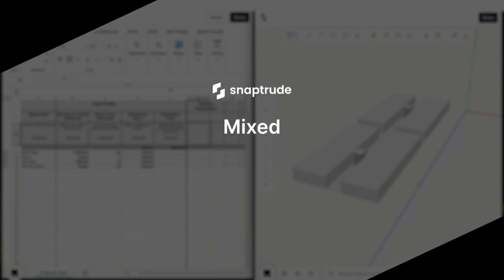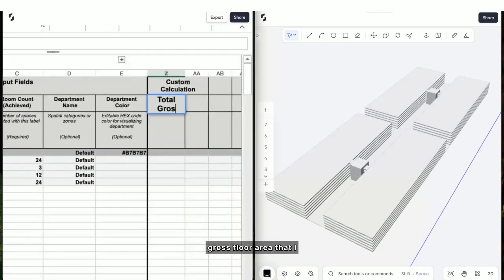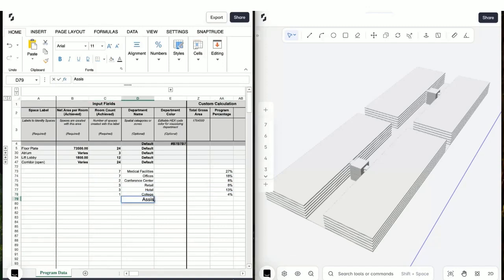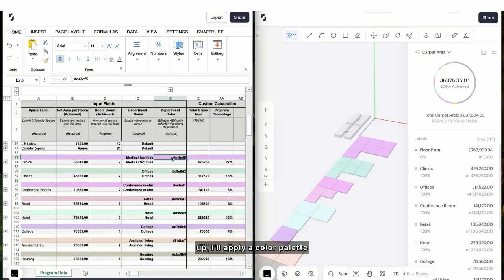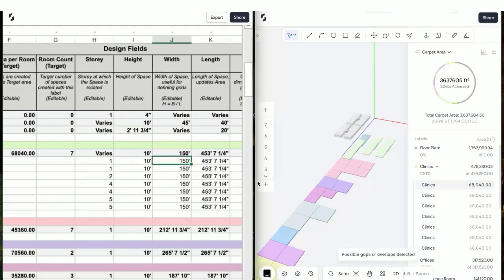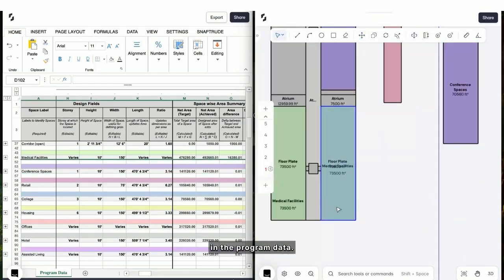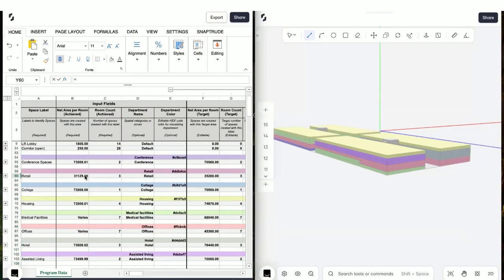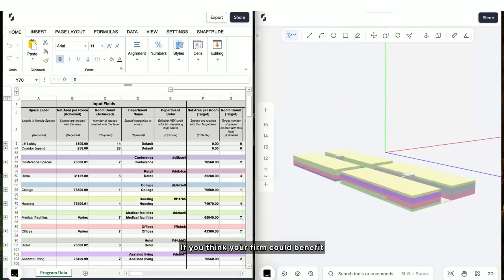Mixed Use, Adaptive Reuse using Snaptrude's Program mode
How do you plan a complex mixed-use, adaptive re-use project?
Watch as we break down the process, step-by-step, from setting up program calculations to fine tuning space allocation using Snaptrude's Program Mode.
Also could you guess which famous adaptive reuse project this is?
Snaptrude has opened up for early access! If you can't wait to try out Snaptrude's Program mode, request access on Snaptrude today!